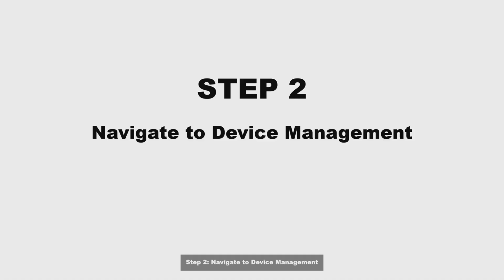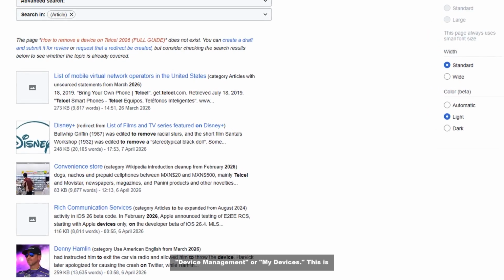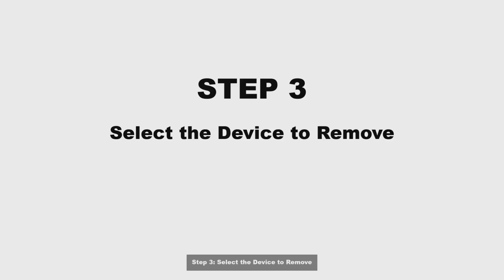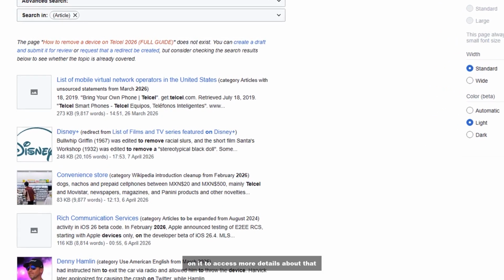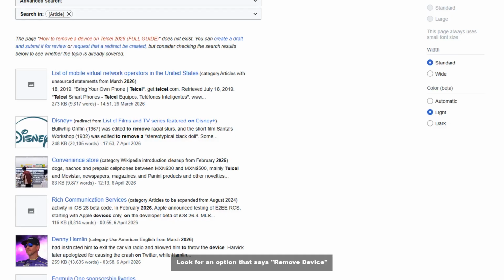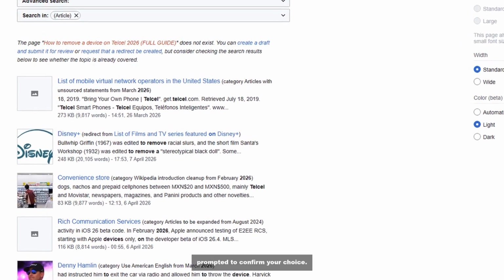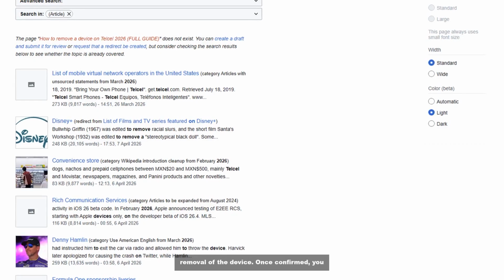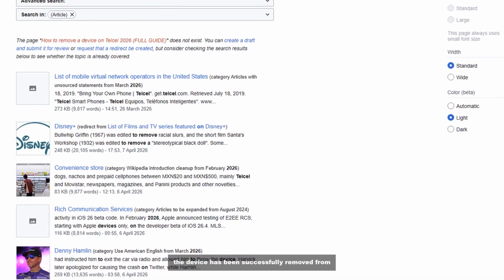How To Remove A Device On Telcel 2026 (FULL GUIDE)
In this video, we provide a comprehensive guide on how to remove a device on Telcel in 2026. If you're looking to manage your devices or troubleshoot issues, this full guide will walk you through the necessary steps.